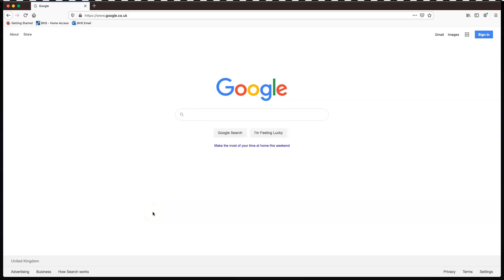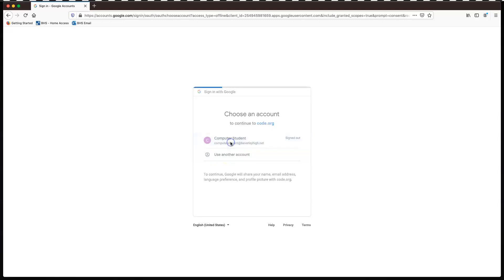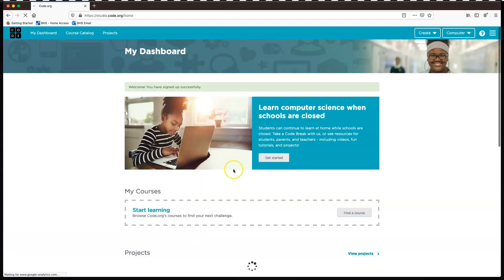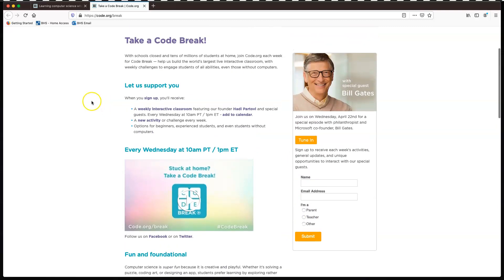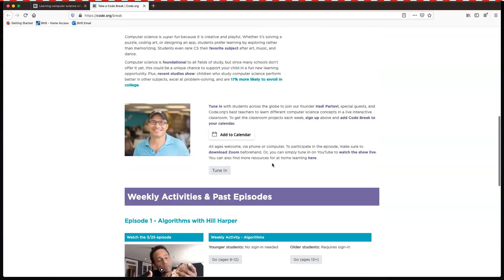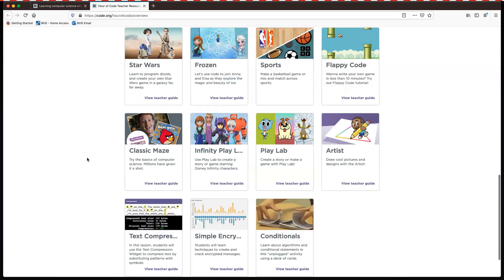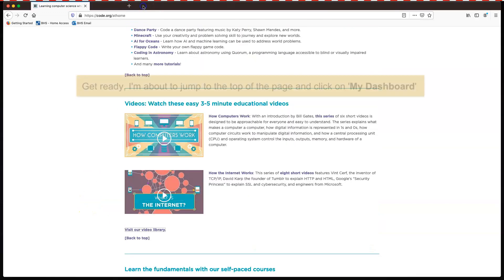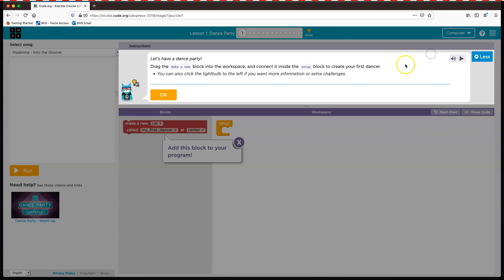Learn Computer Science online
For Year 7, 8 & 9 students. This video shows you how to get started with code.org. Lookout for a new video next week with details about how to add a section code.